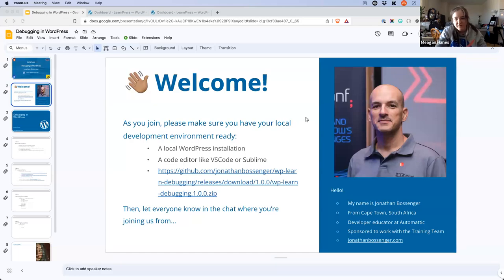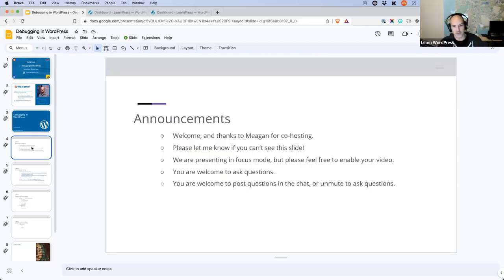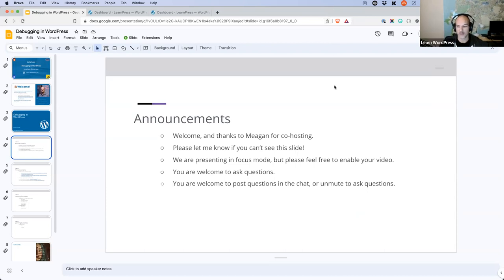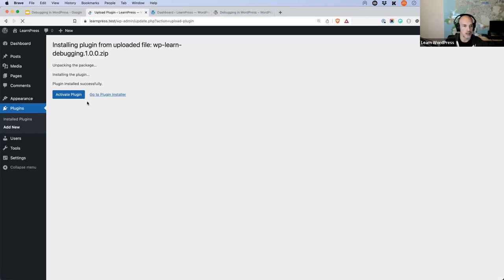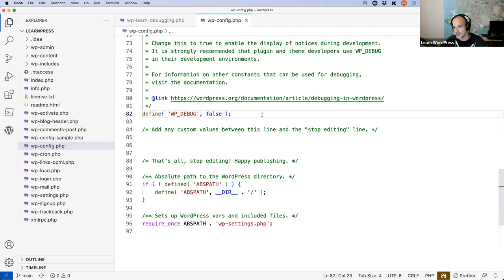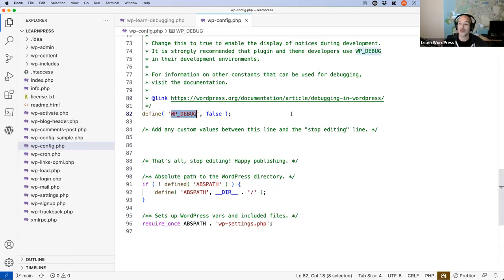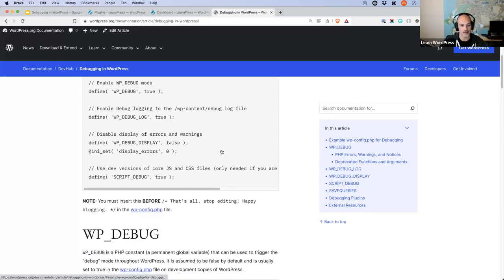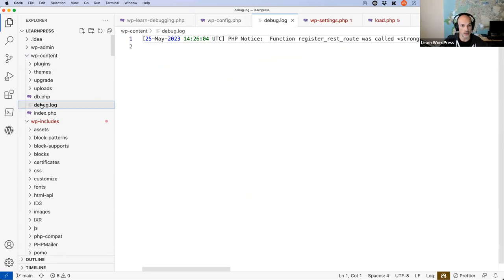Debugging in WordPress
When developing WordPress plugins or themes, it's a good idea to have tools in place to help improve your code quality and debug your code in the case of errors. Enabling error logs, inspecting the values of variables during code execution, and looking at the database queries being run are all tools that developers can use to find and fix problems. In this workshop, we'll dive into some of the options built into WordPress that you have at your disposal, learn about various debugging plugins and their uses, as well as look at one or two third-party tools to consider.Presentation Slides »